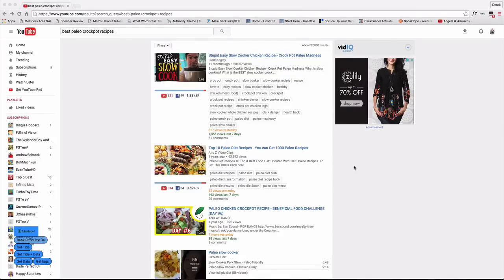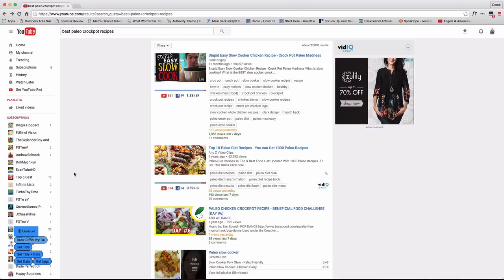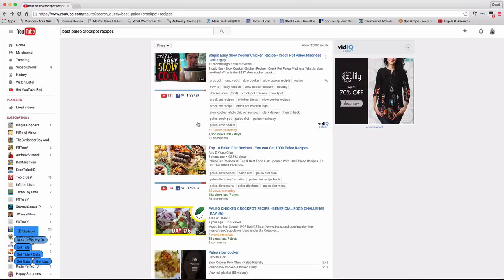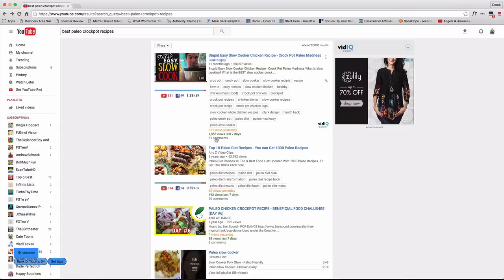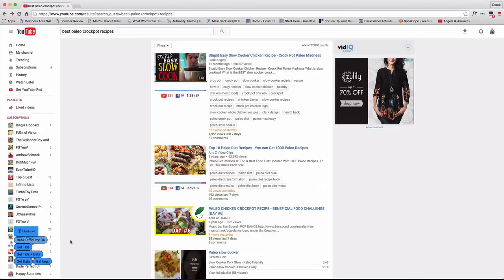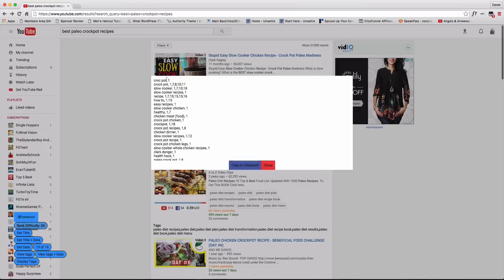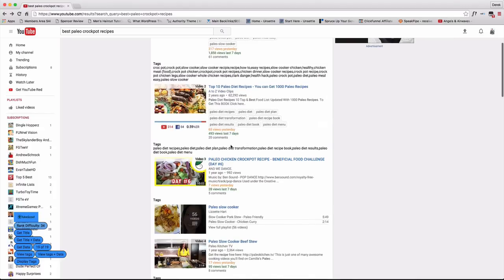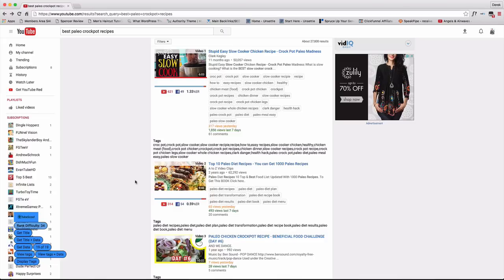Tube Scout Review - Tube Scout Review, Demo And Bonuses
Go to my blog to see my full review and bonuses for Tube Scout.

Tube Scout is a Google Chrome extension that will allow you to uncover hidden information from Youtube so you can learn 2 things BEFORE you ever create a video. 1) If it’s worth your time to actually target the keywords in a niche. 2) If your videos will actually get traffic.

The tool couldn’t be easier to set up. Bulky software. And no hassle. It took me less than 5 minutes to have Tube Scout up and spying on the Youtube videos for my entered keyword (see screenshot above).

This tool will help you uncover things like:

•Rank Difficulty: It will give you a score of how hard it would actually be to rank a video on page 1 of Youtube for your keywords.

•Views Per Day: The tool will display an estimated number of views that each video on gets per day.

•Views Per 7 Days: The tool will display an estimated number of views that each video get per 7 days (helpful so you know there is consistent views for that keyword).

•You can get a list of titles for the displayed results so you can compare how each title is helping the video rank.

•You can get the title + data so you can compare how similar the results are and what common words they have to determine rank.

•You can download data for all the results on a page. This include hidden tags, title commonalities, common tags, and more so you can easily reference when uploading your video.

•You can display all tags for each video so you can copy them as your tags and rank for related videos.

All of this packed into a light weight browser extension that you can easily turn off an on.